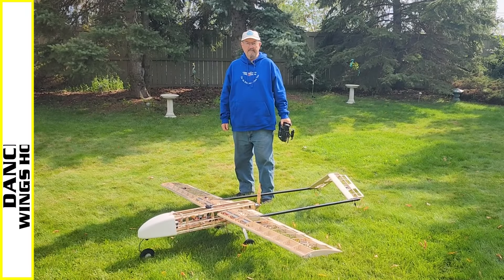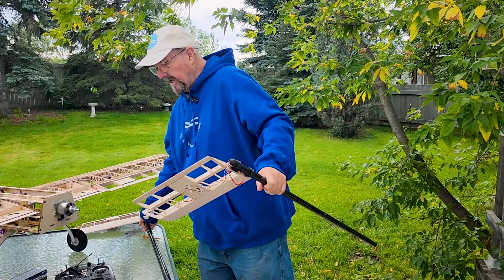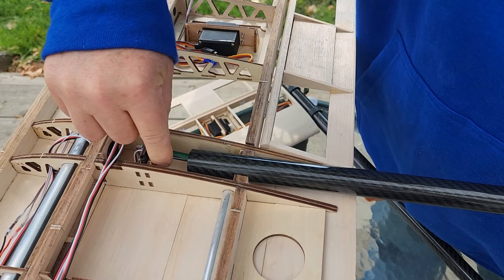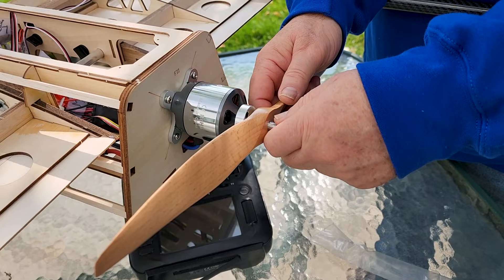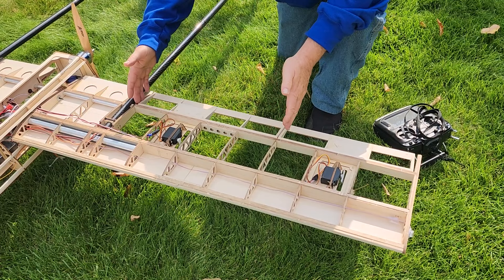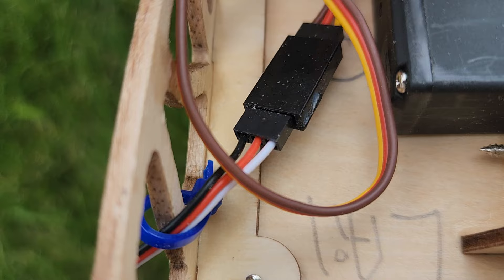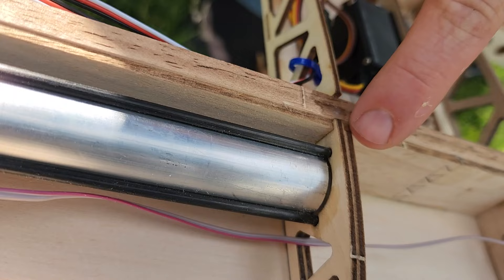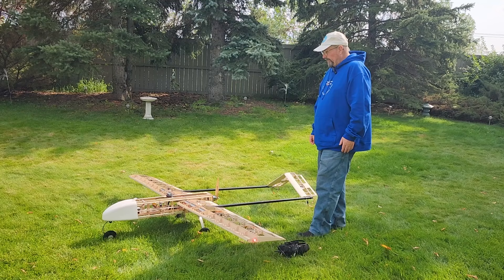RQ-7 Shadow RC hobby drone kit build - so will it work?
Dancing Wings RQ-7 Shadow 1/2 scale military reconnaissance "drone". Will it work? Buy on Amazon or AliExpress.

You should also be able to find this model on Amazon for your country or region.

0:00 Intro
0:40 Wings
1:22 Tail booms
4:30 Prop
5:20 It's a handful!
6:40 Ailerons and Flaps
9:00 Lights!
10:05 Mind the gap!
11:00 Fun to build
12:00 Electronics
12:20 MFE PixPilot V3
13:00 Battery
14:55 Over and Out